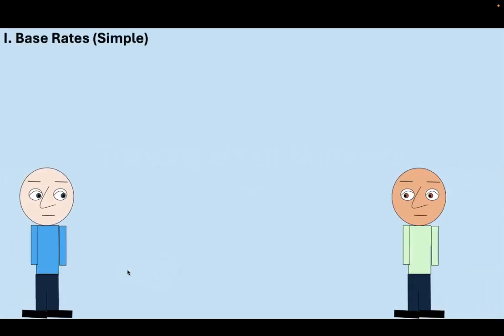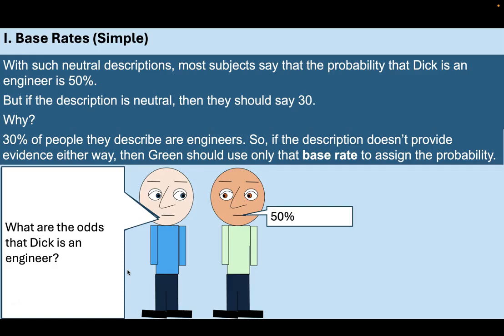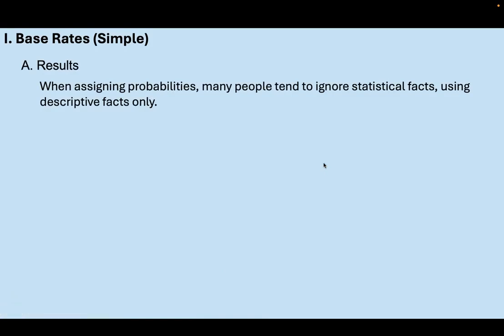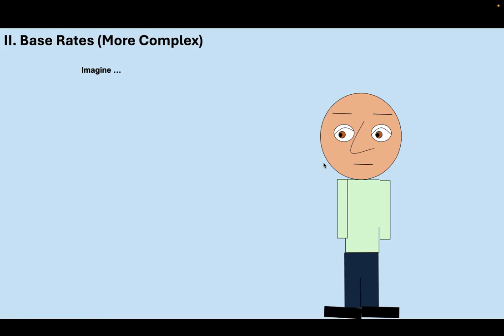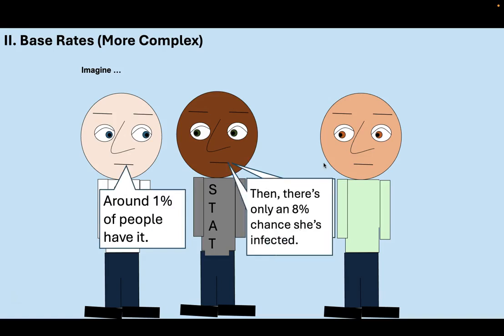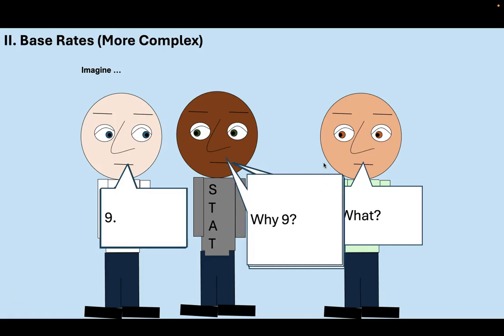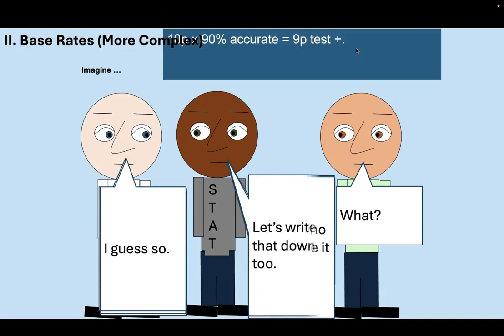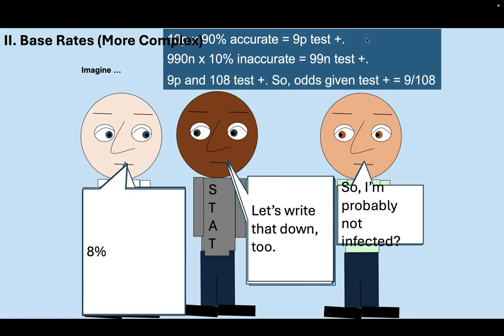2 Numbers 1A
Introduces the idea of base rates.